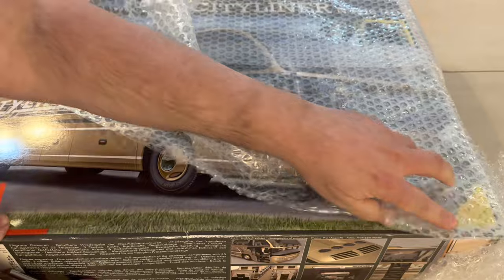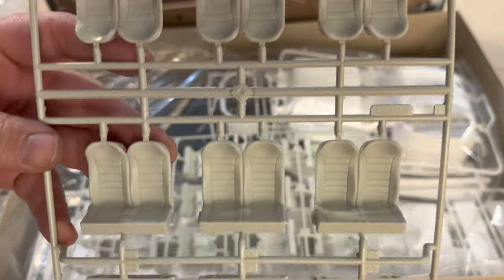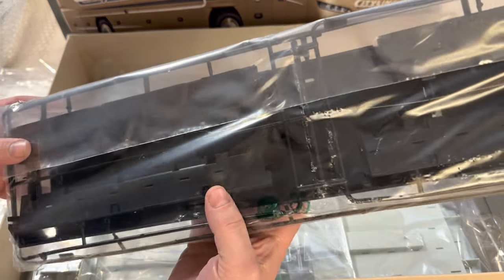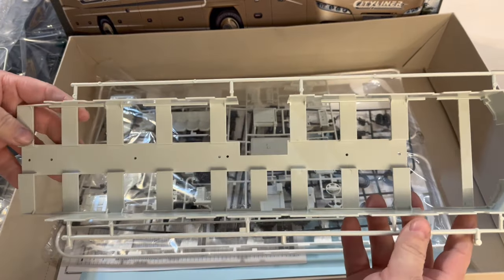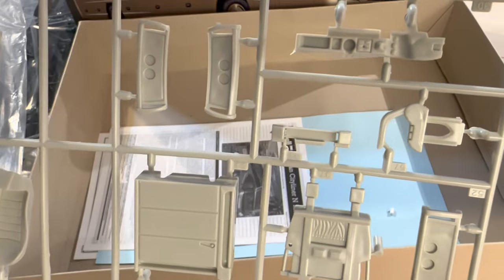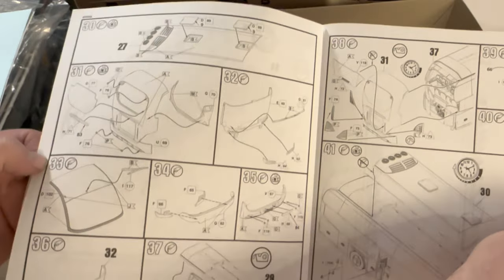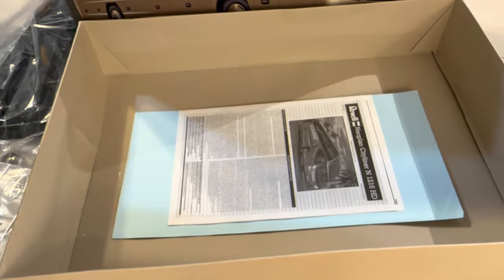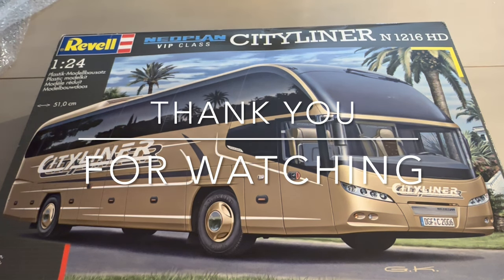1/24 Revell Neoplan Cityliner N1216 HD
1/24 Revell of Germany Neoplan Cityliner N1216 HD VIP Luxury Bus

Big Announcement!!! Big Project!!! Big Build!!!

Welcome to the review for the Revell Neoplan Cityliner. Very nice Kit and completely CUSTOM build!

What would you do with this kit?

Future projects that are more in-depth will be divided up into Parts 1, 2, 3, etc. to keep them 15-25 minutes long.

Lots of big projects are coming with the first being started within the next couple weeks. We’ll be exploring the kits whose subjects lend themselves to movie anniversaries, fun subjects and hopefully some shorts by next month.

Facebook That Random Model